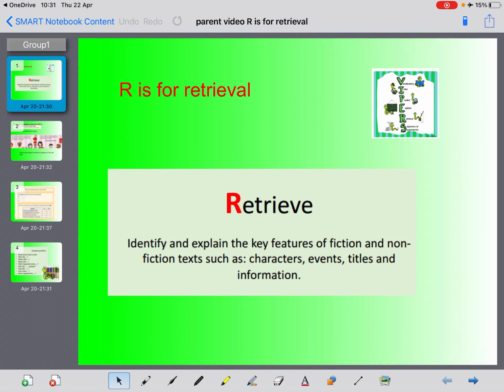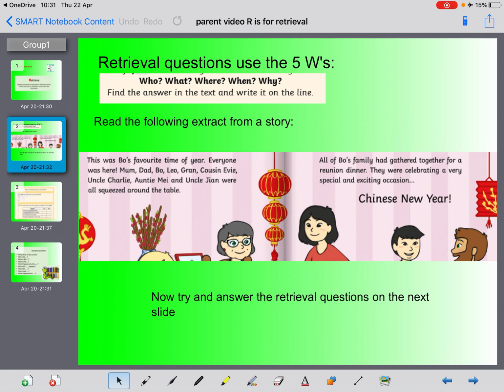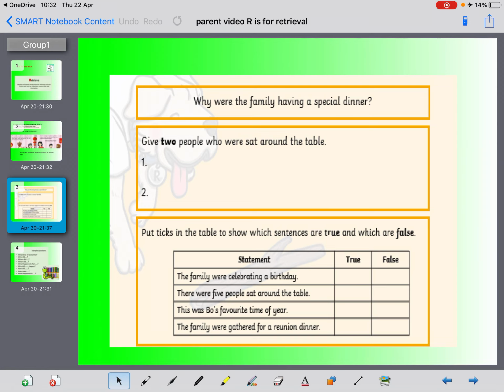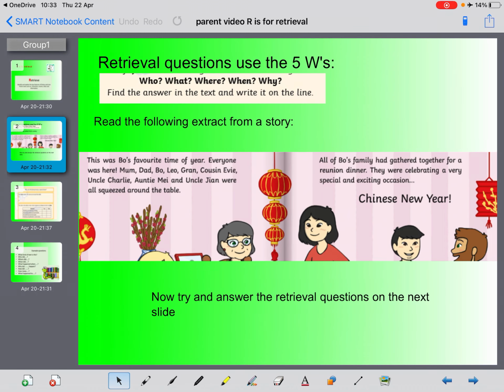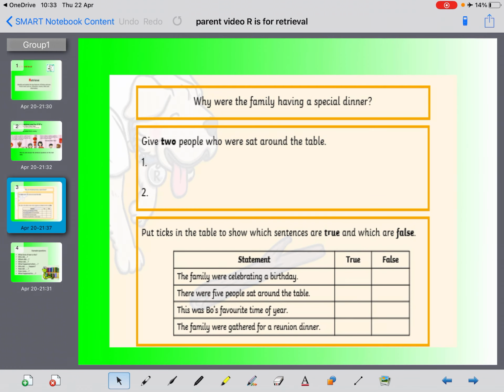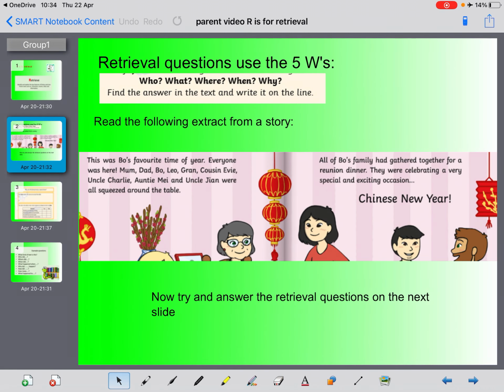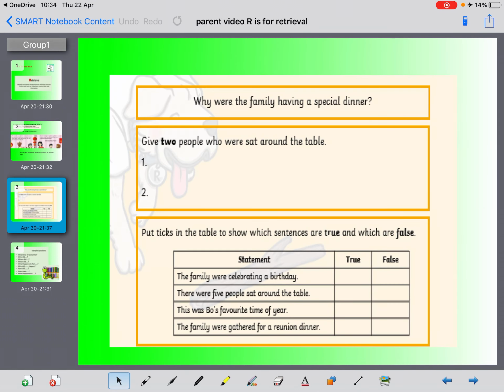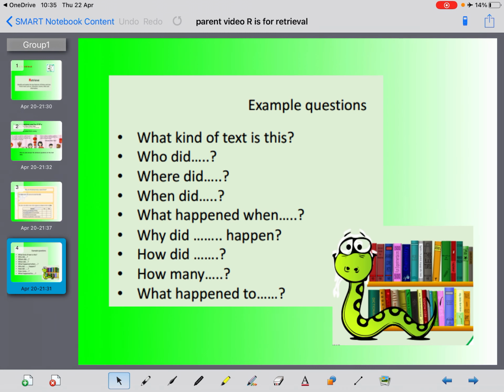R is for retrieval